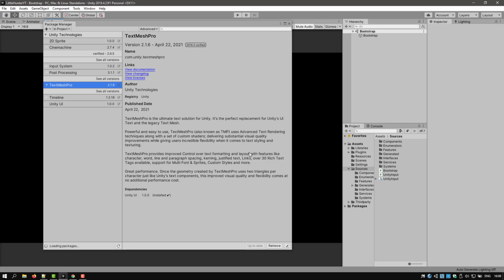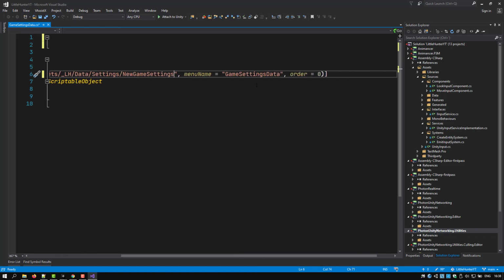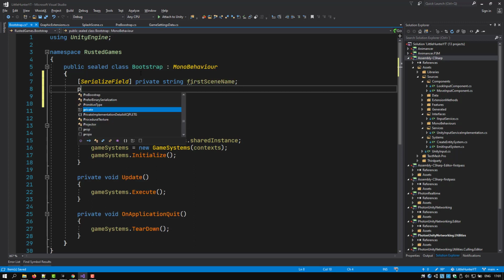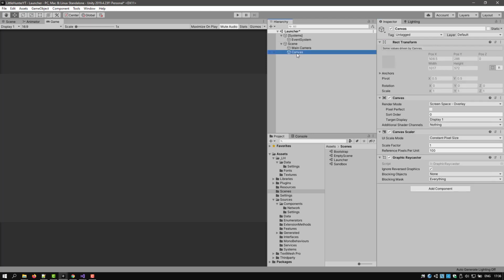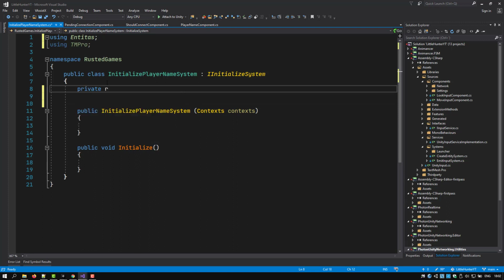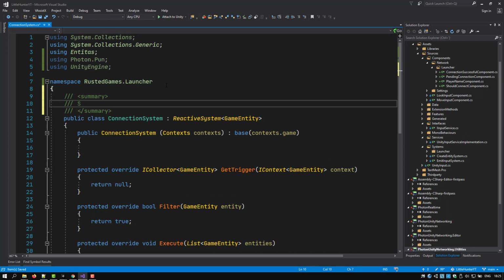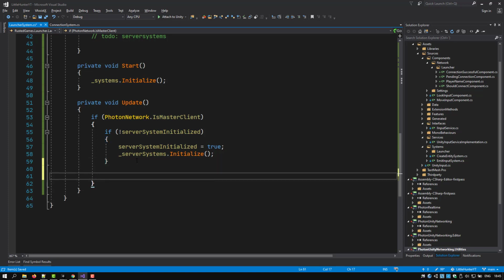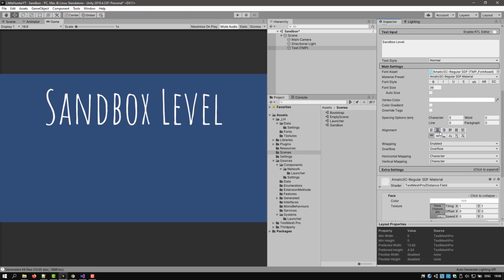Bloodborne© in Unity: 3 - Photon Connection and Room Creation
Serie Detail:
On this serie we will be recreating game mechanics from Bloodborne©, using a Data Oriented Architecture with Entitas as our ECS and hopefully not die in the attempt.

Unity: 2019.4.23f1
Entitas: 1.13

Table of Contents:

00:00 - Introduction
00:17 - Updating Packages
03:07 - Adding New Entitas Contexts
05:52 - Fonts Assets
08:18 - Revisiting the Bootstrap Scene
17:44 - GameSettingsData SO
23:22 - Bootstrap Logic
43:05 - GameSettings Component
47:07 - Adding new scenes
51:47 - The Launcher Scene
1:02:48 - Launcher Systems & Components
1:36:19 - Photon Callbacks
1:58:12 - Lobby System
2:04:44 - Sandbox Scene